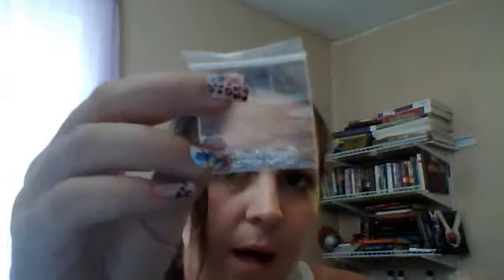SWAP BACK FROM 3140 Babygirl (2)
Love loved loved all of it so much you are a group of talented ladies with that wonderful homemade 3d art! I am in love with them thanks so much
xoxo
Jessica